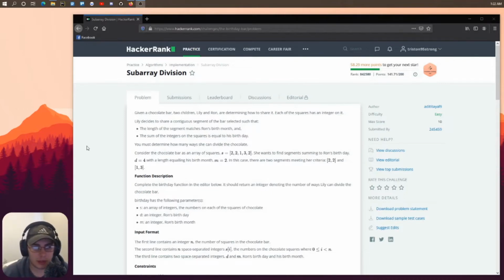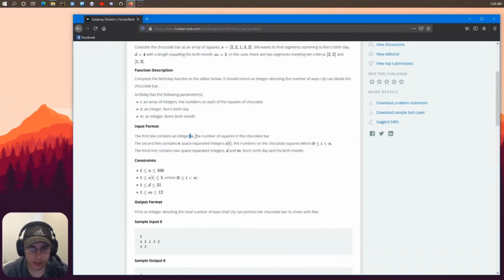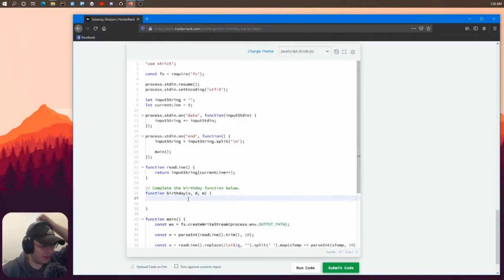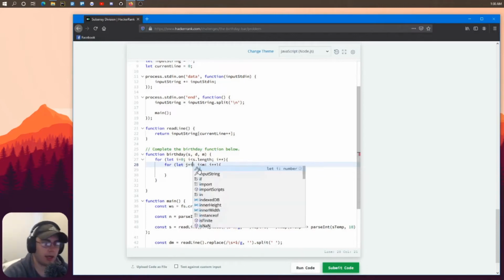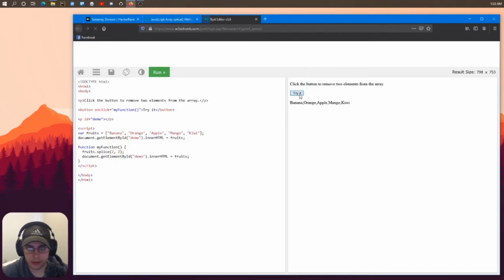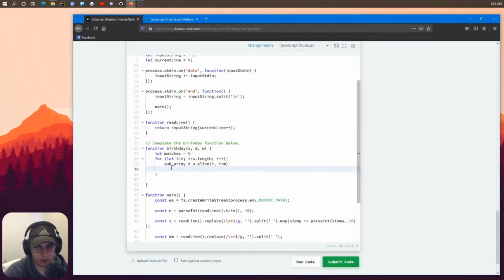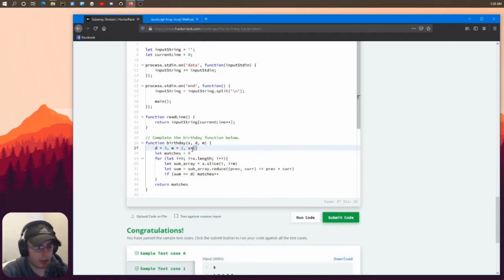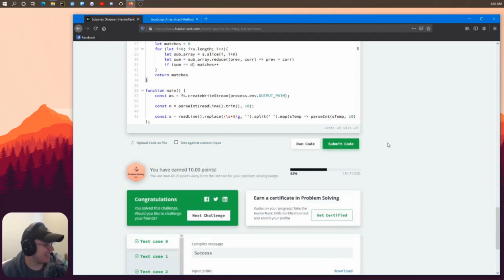Subarray Division| HackerRank Walkthrough & Solution | JavaScript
Watch me attempt to solve this HackerRank Challenge!

00:00 Foreshadow
00:06 Intro
00:30 Read Prompt
05:00 Working it out
13:55 Solution